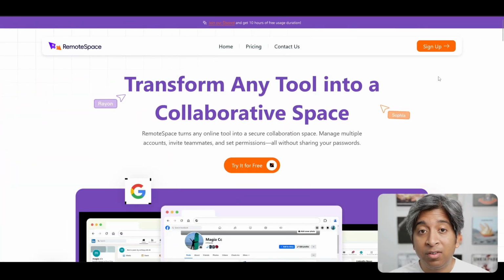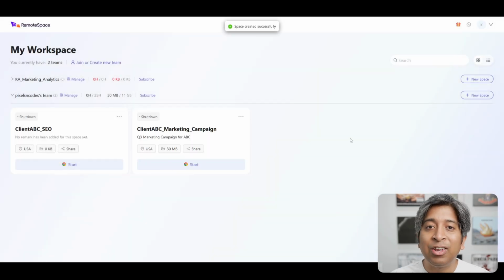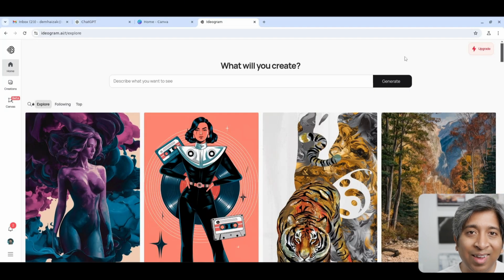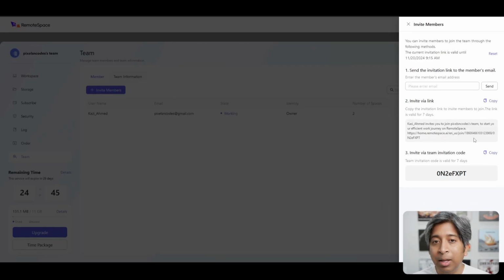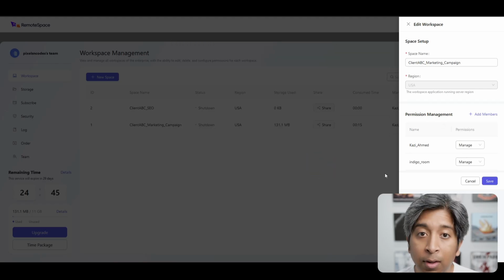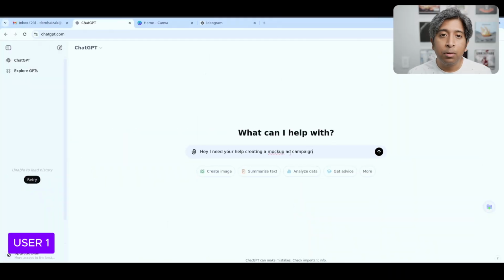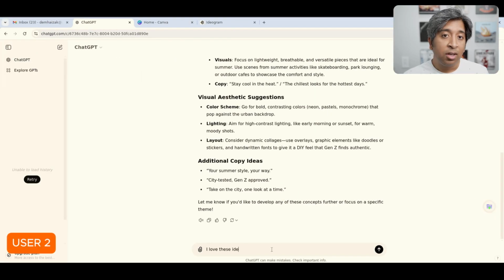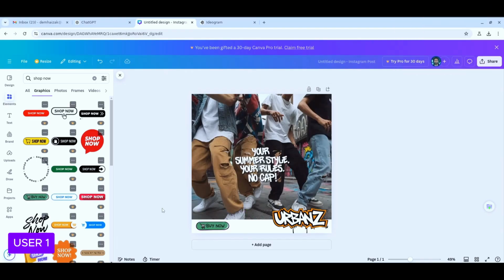How to Simplify Remote Team Collaboration in 2024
Are you struggling to manage multiple accounts, collaborate securely with teammates, or access tools from different locations? RemoteSpace.ai has the answers you’ve been looking for! 🚀

❓How can RemoteSpace make remote collaboration more efficient?
RemoteSpace transforms any online tool into a secure, collaborative space. With features like multi-account management, team invitations, and seamless access to web apps, it’s designed to simplify your workflow.

❓What makes RemoteSpace unique?
 No installations, no local resources tied up—RemoteSpace is powered by AI diagnostics and zero-trust security, keeping your data private and secure while enhancing productivity.

❓Who can benefit from RemoteSpace?
Whether you’re a marketing professional managing client accounts, a developer working on collaborative projects, or a business team sharing workflows, RemoteSpace has a tailored plan for your needs.

🎥 In this video:
We’ll walk you through how to manage multiple accounts, invite and collaborate with your team, and streamline remote workflows with ease. You’ll also see real-world examples of how RemoteSpace is a game-changer for remote teams.

Start with their free plan—no credit card required! Visit RemoteSpace.ai to sign up and explore the Professional, Team, or customizable Enterprise plans designed to meet every team’s needs​
RemoteSpace

0:00 Opening
0:55 Intro
1:02 How to Sign Up on RemoteSpace AI
1:11 How to Edit a Workspace in RemoteSpace AI
1:24 How to Create a New Workspace in RemoteSpace AI
1:40 How to Sign In to Multiple Accounts on RemoteSpace AI
2:18 How to Invite Team Members in RemoteSpace AI
3:18 How to Collaborate Remotely on RemoteSpace AI
3:57 How Can Multiple Users Collaborate on RemoteSpace AI
4:37 How to Upload Files to RemoteSpace AI
4:48 Outro

📌 Let us know your thoughts and collaboration challenges in the comments below! 🌟